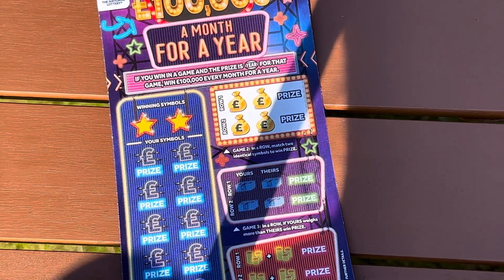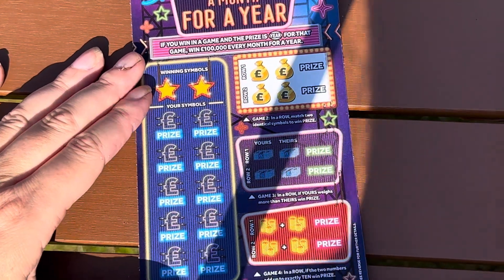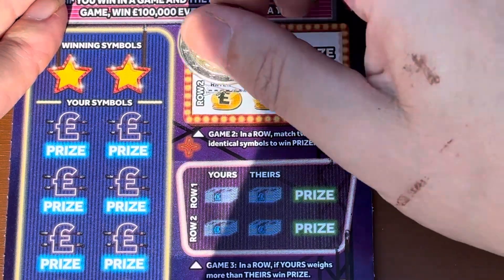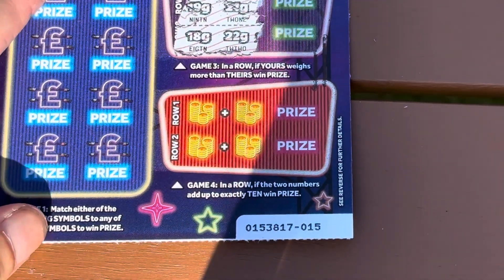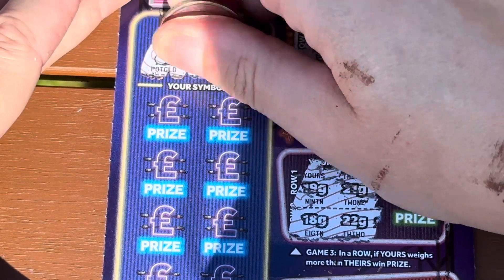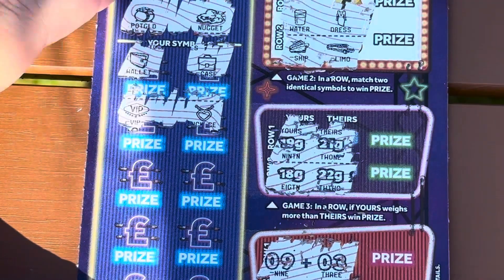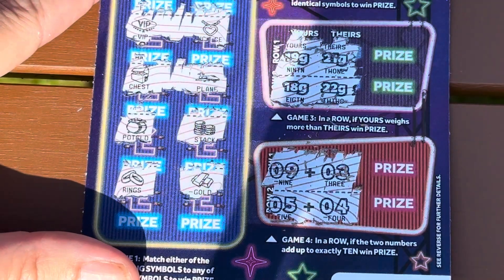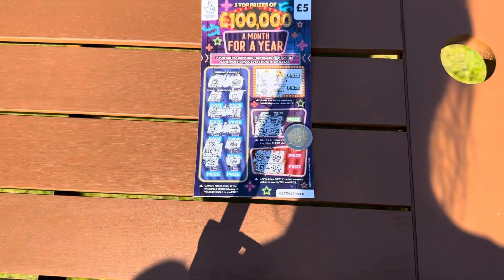💥 £100k a Month Scratch Card 💥